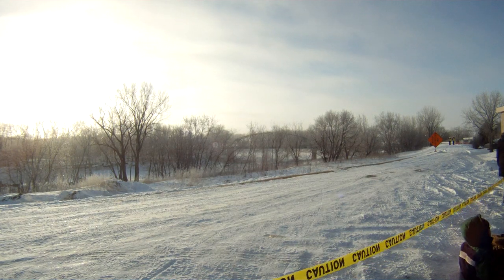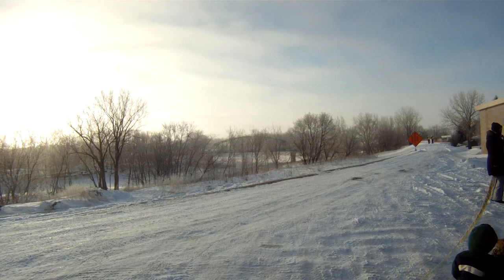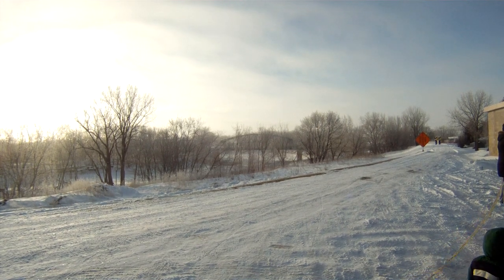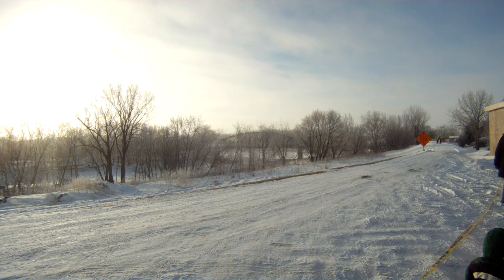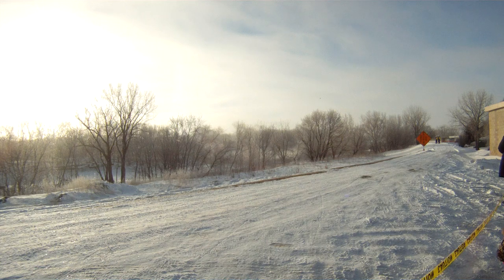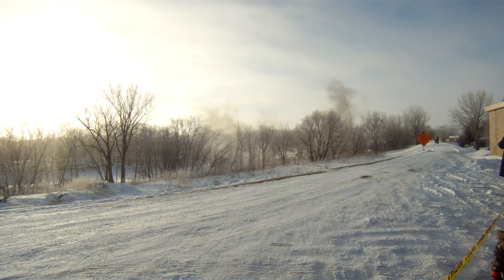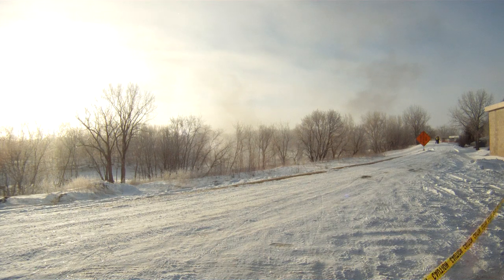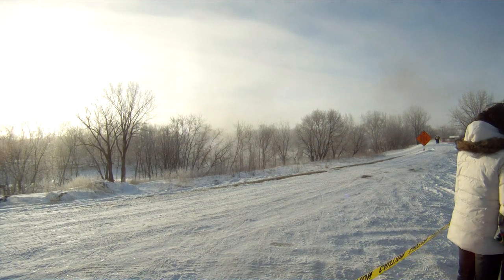St. Jean Baptiste bridge demolition